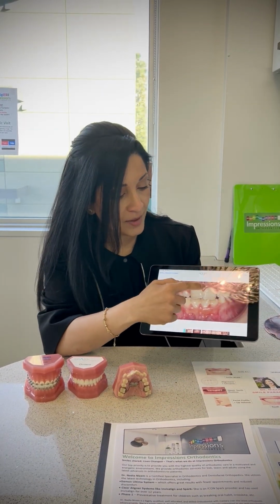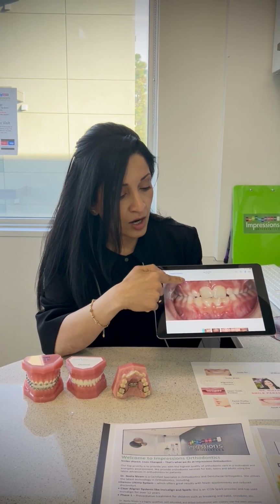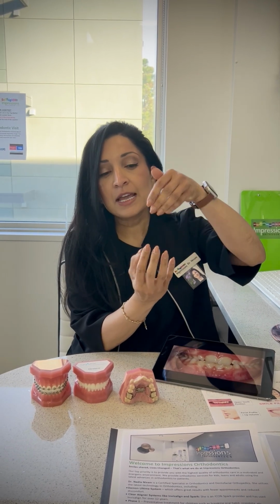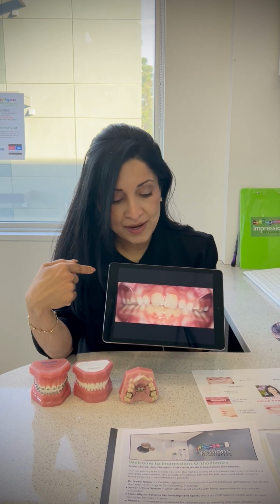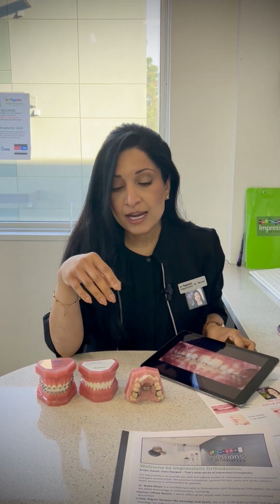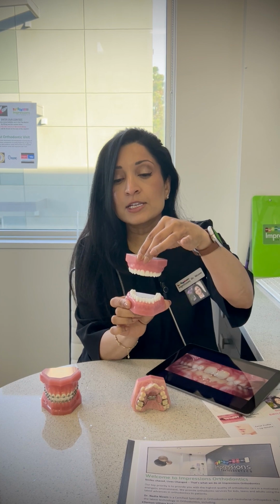Explain: Expander Timing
Dr. Nizam discusses when and why she would recommend an expander for a child and when she would decide not too.